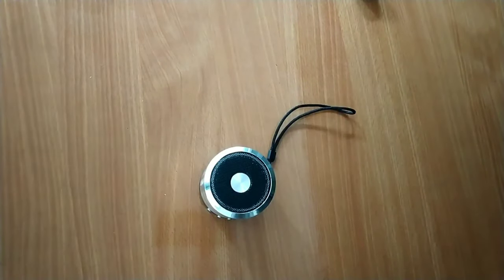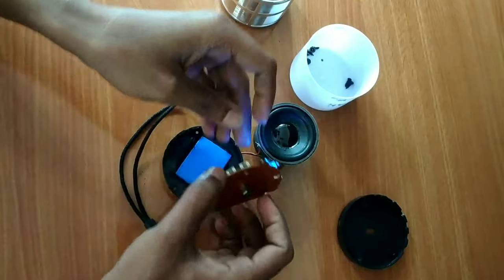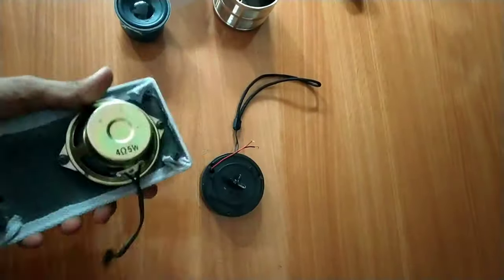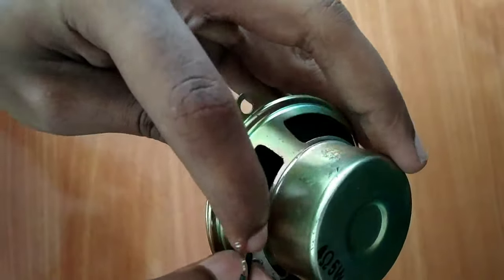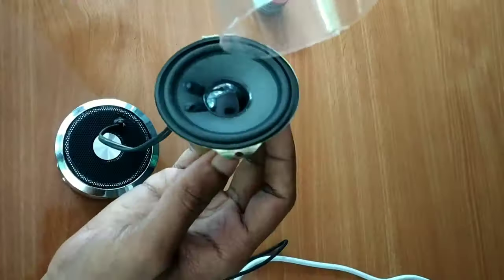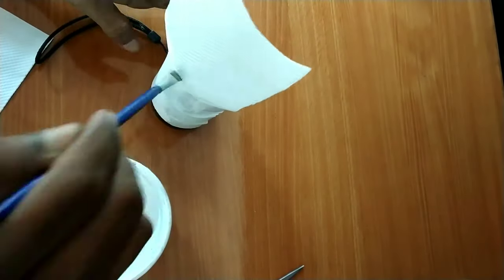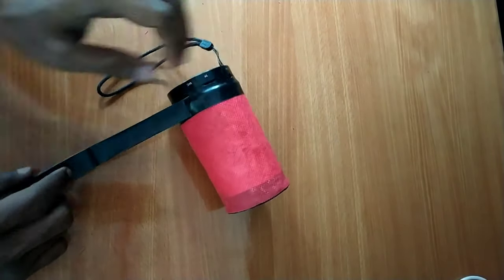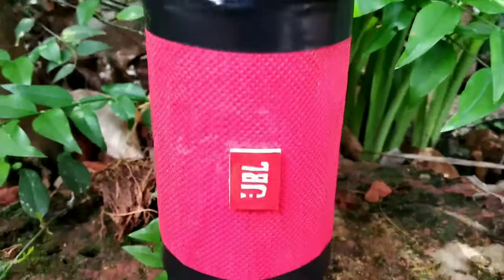JBL BLUETOOTH SPEAKER. കാലികുപ്പിയിൽ നിന്ന് ഒരടിപൊളി ബ്ലൂടുത് സ്പീക്കർ.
നിങ്ങൾ തരുന്ന support ആണ് നമ്മുടെ വിജയം.

അപിപ്രാങ്ങളും നിർദേശങ്ങളും comment.

അടിപൊളി വിഡിയോസുമായി വീണ്ടും
വരാം.

Jbl, art, how to, malayalam,